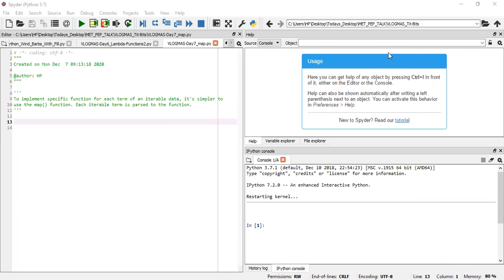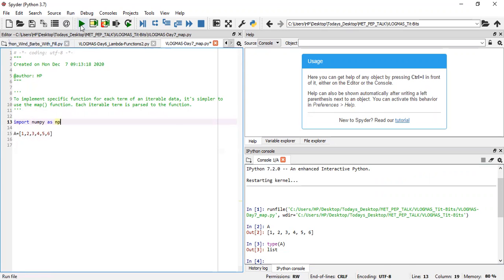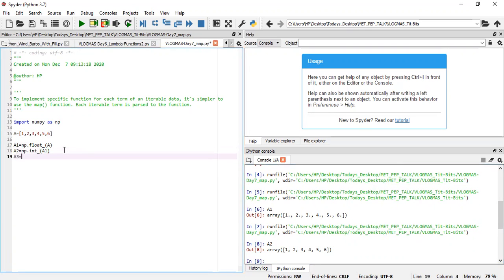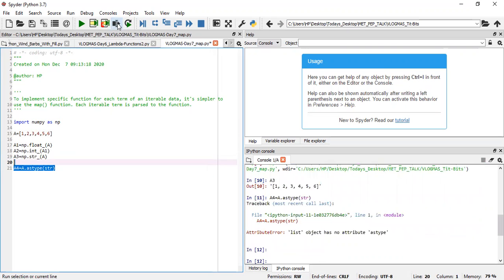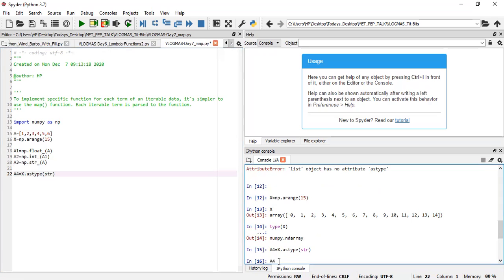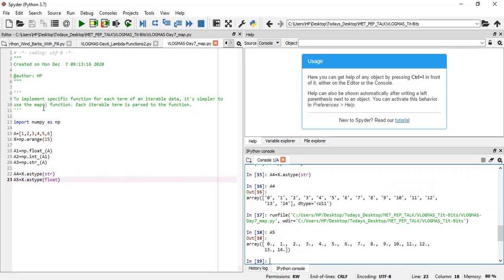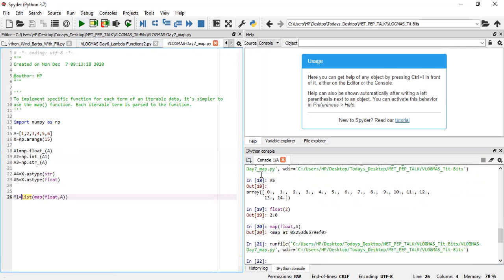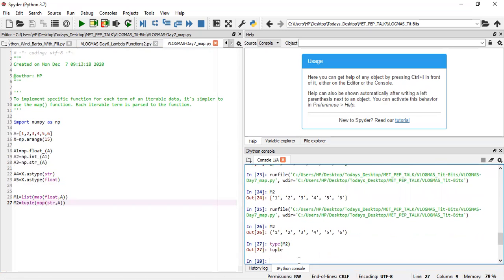Day7 VLOGMAS Python Map and Astype Functions